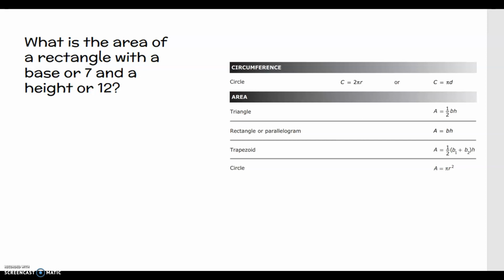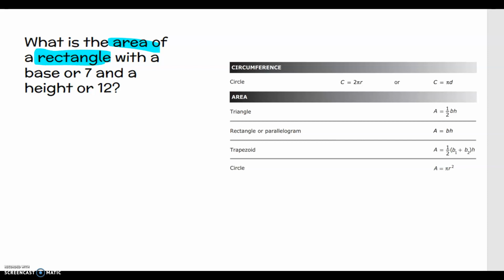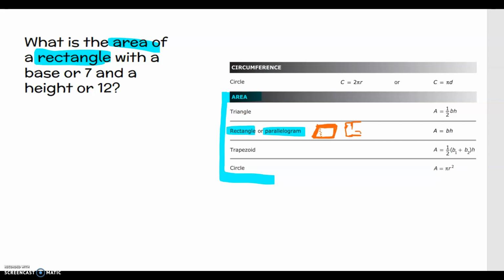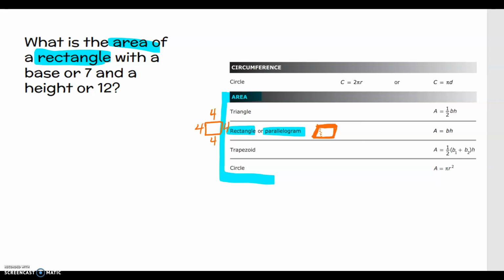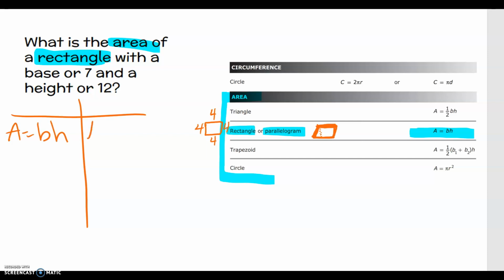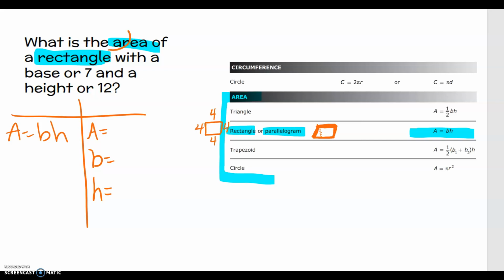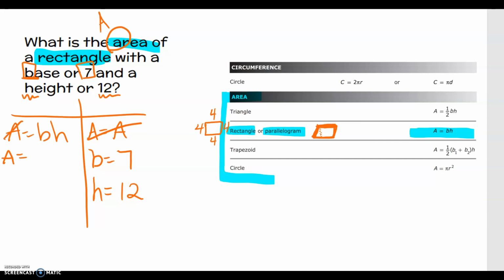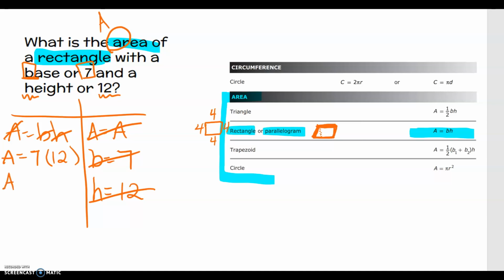Area of a Rectangle/Parallelogram